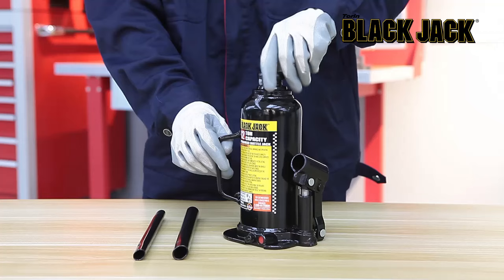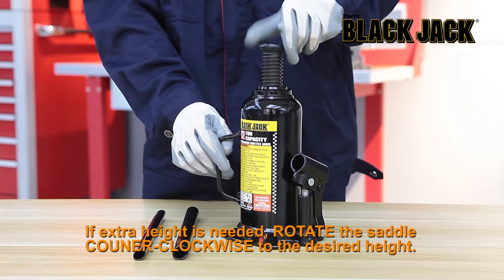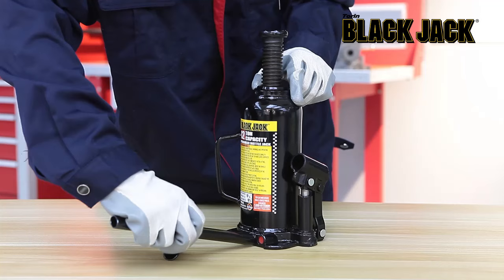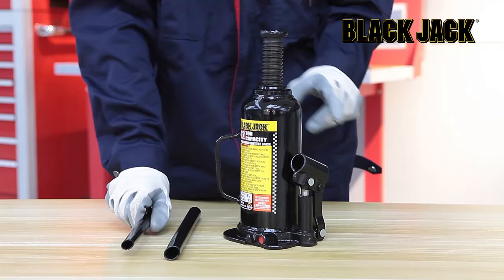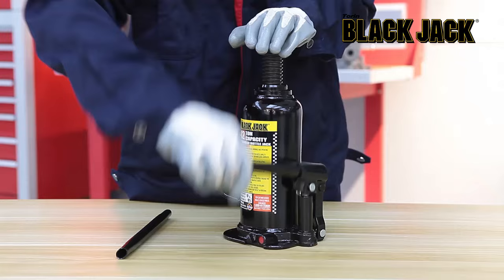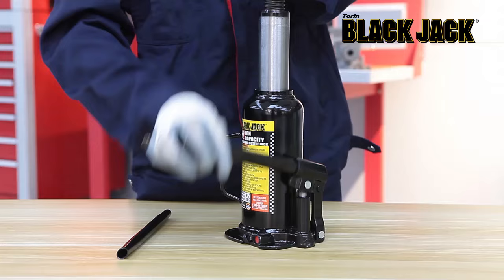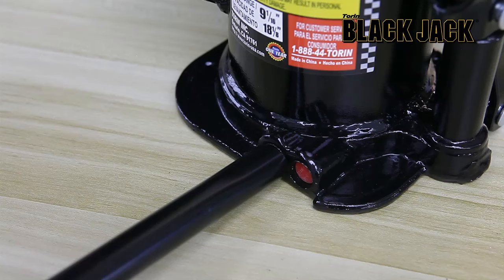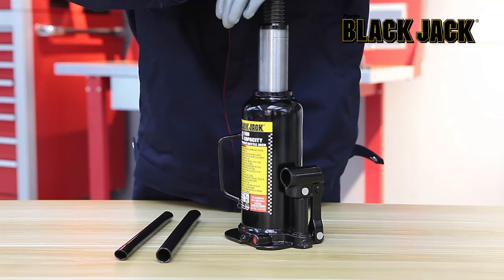BlackJack 12 Ton Bottle Jack T91213W how to use the product